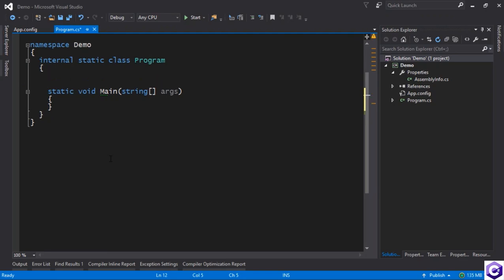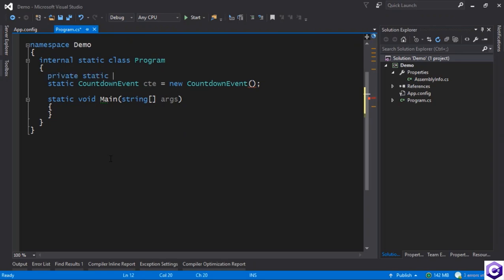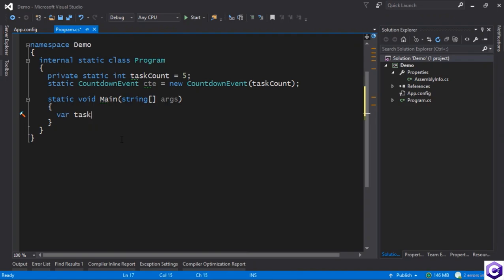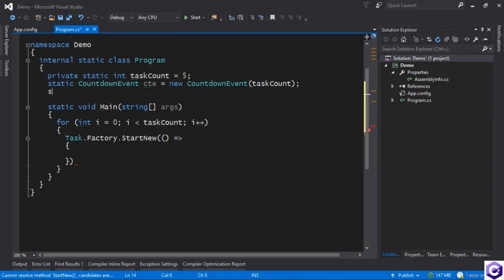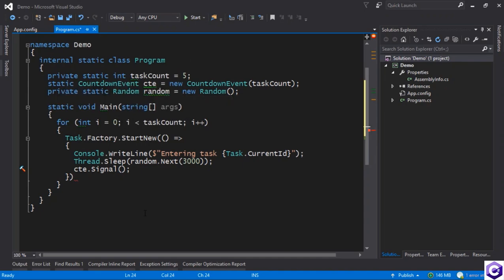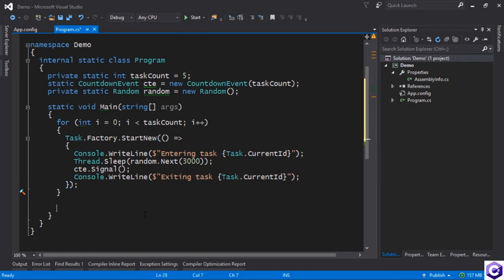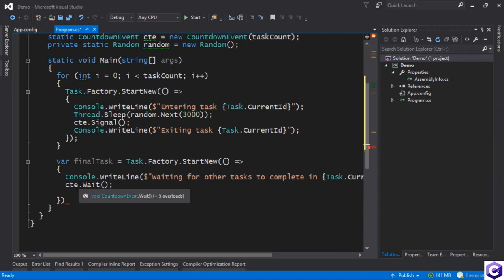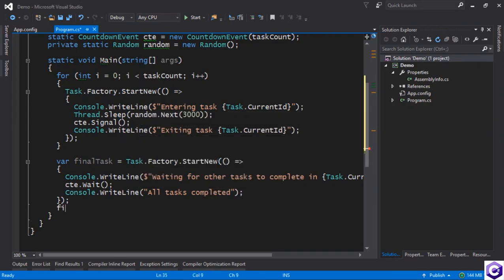What is CountdownEvent-A simple sync primitive with a counting-down value. in C# Part #20